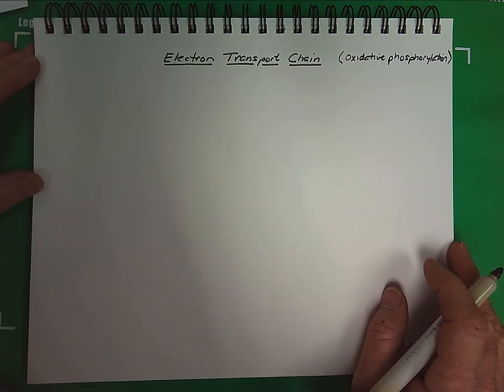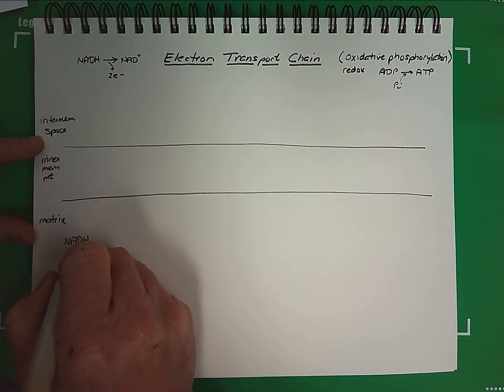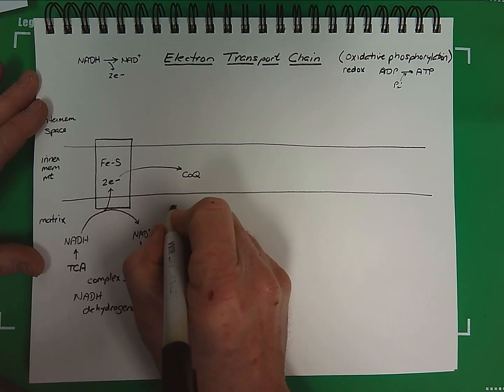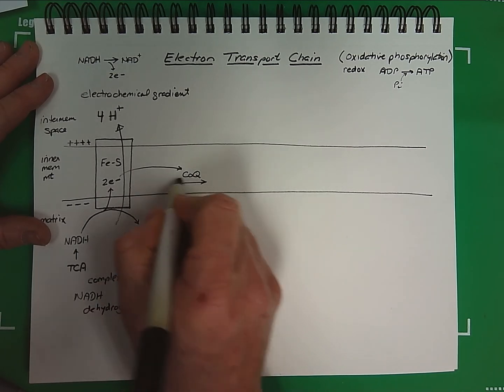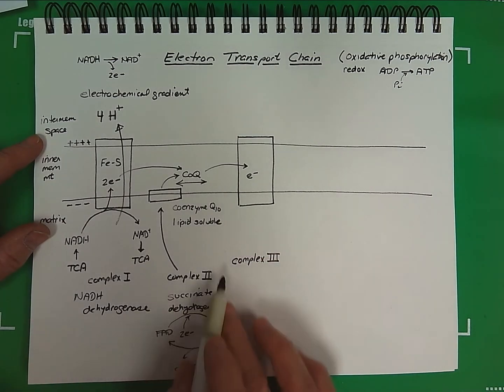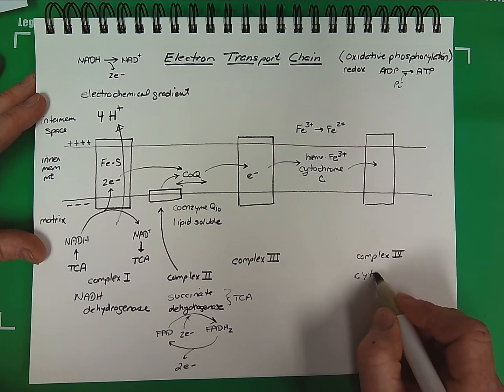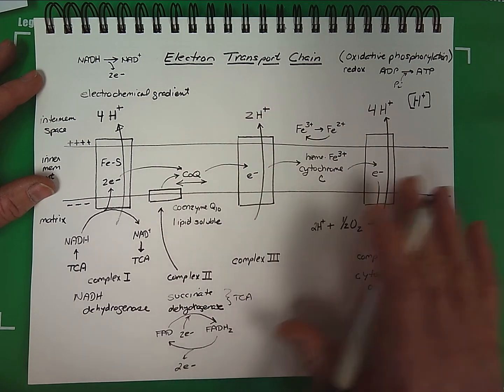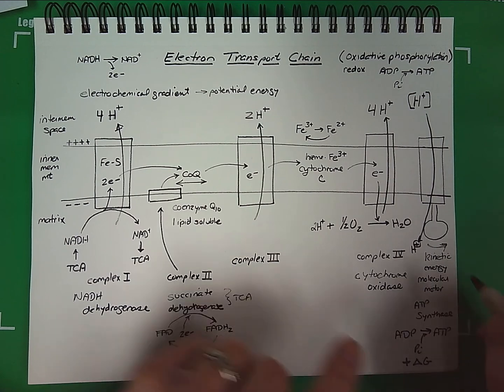22a - Electron Transport Chain (20:23)